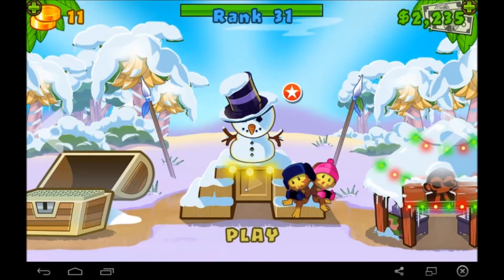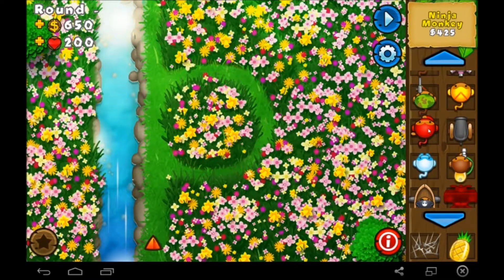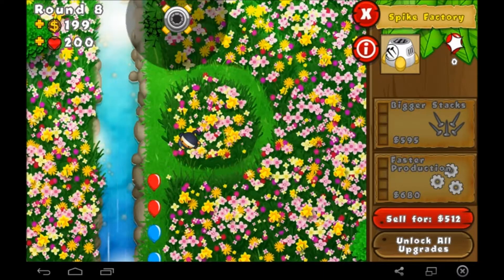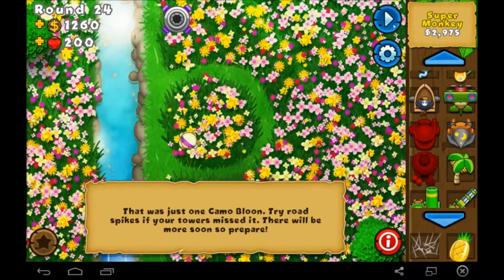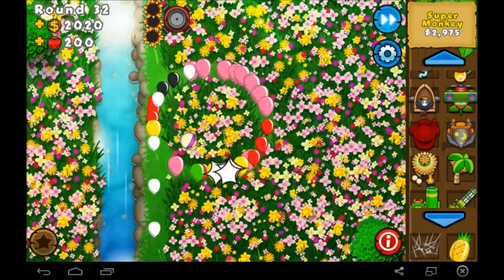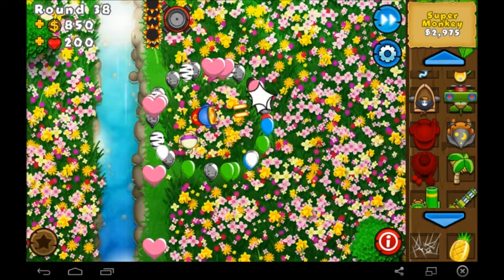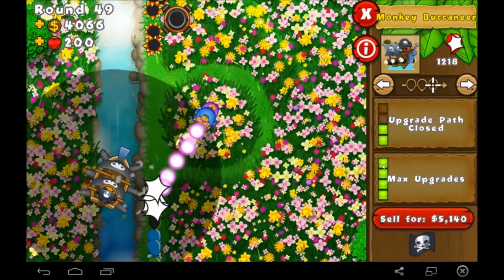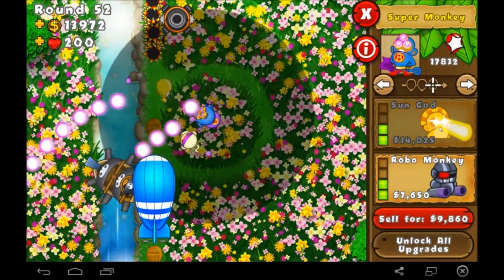BTD5 Live With Kevin- "Special Mission" MOAB Madness and Three Times Round On Easy -Ep13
After Completing all the maps on every difficulty on my phone i decided to start a series of Bloons Tower Defence 5 playing through all the maps!